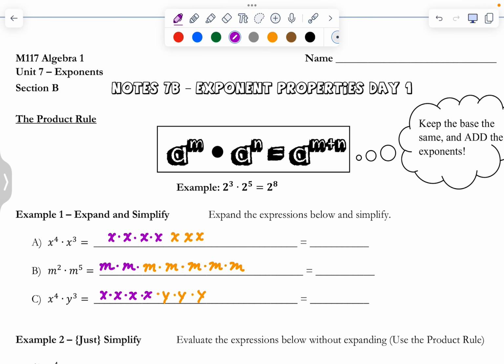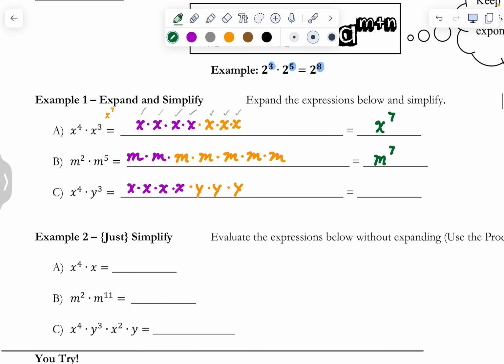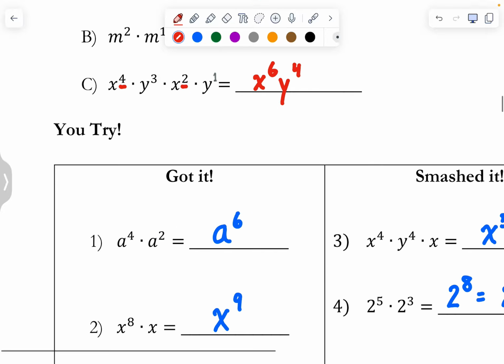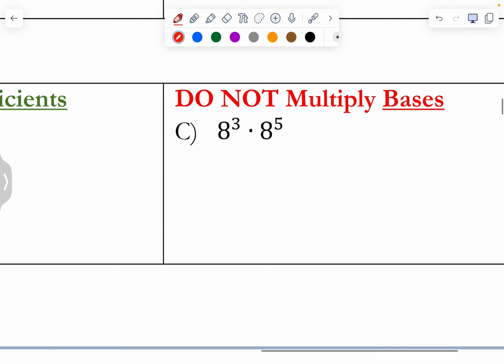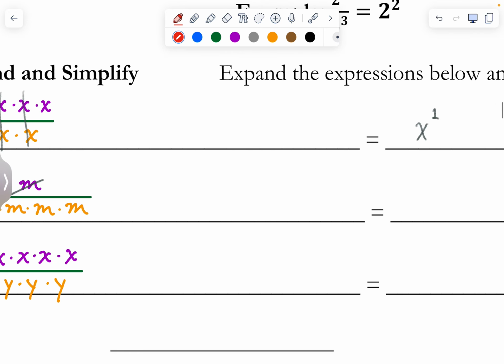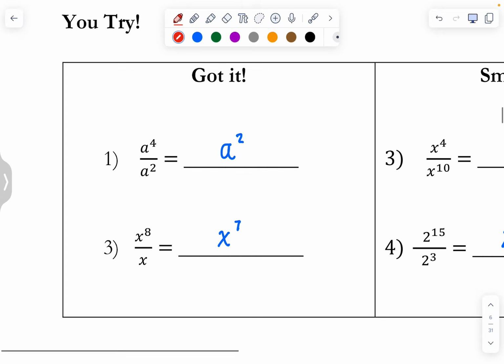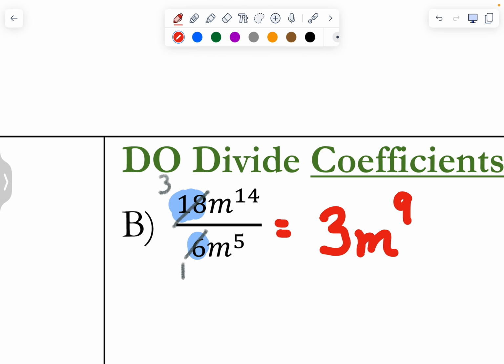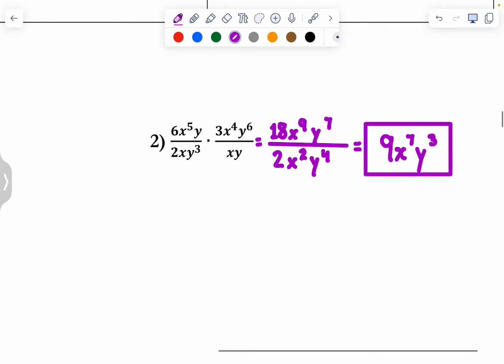M117 Unit 7 Notes B Video